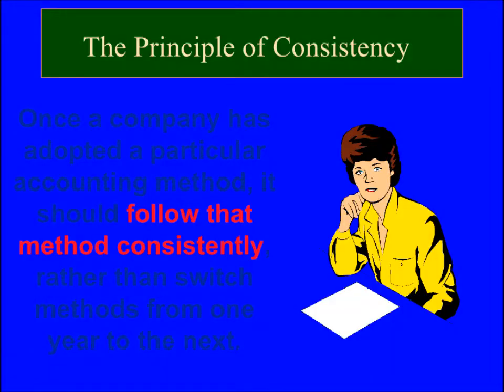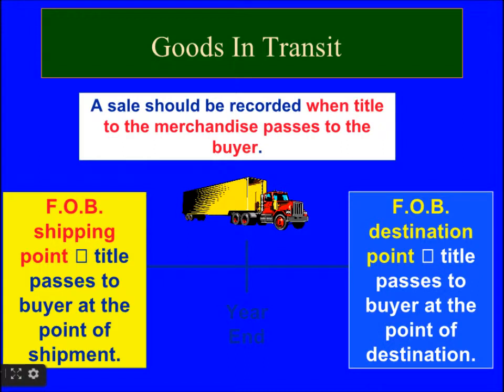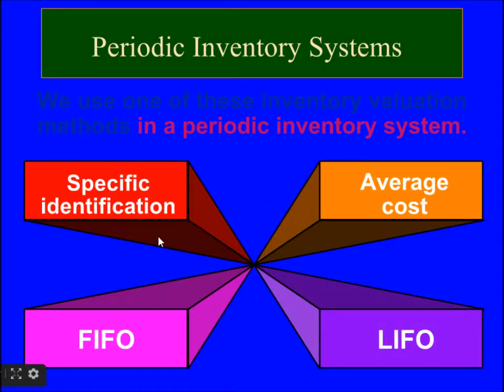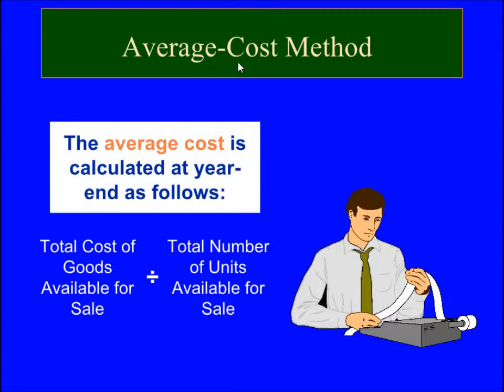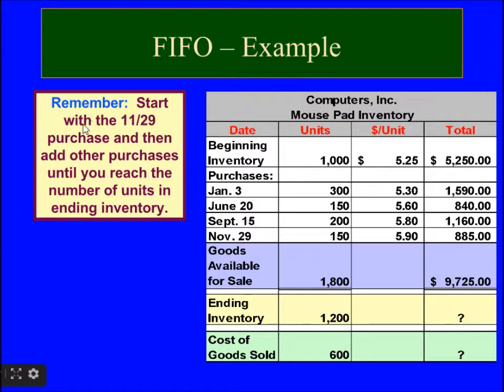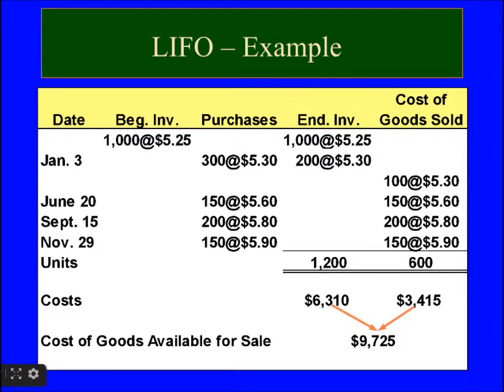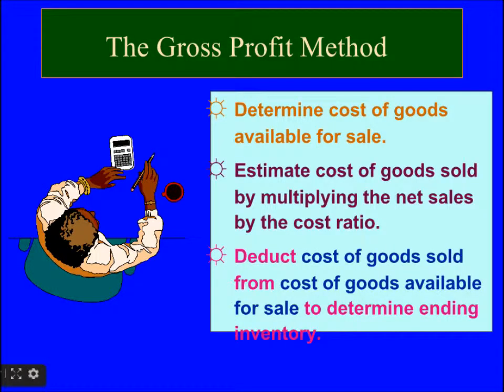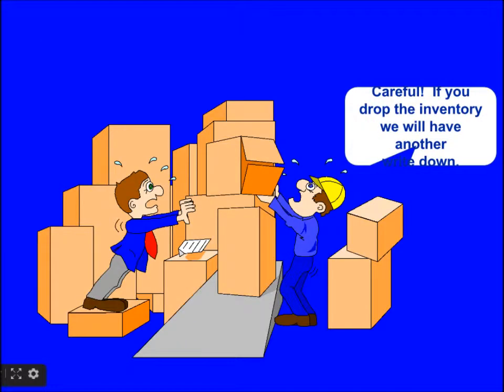Financial Accounting online Tutorial 7 | Periodic Inventory System, Gross Profit method, LIFO, FIFO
What are the effects of overstating inventory?
If a corporation overstates its inventory, it will also be overstating its gross profit and net income as well as its current assets, total assets, retained earnings, stockholders' equity, and all of the related financial ratios.

The gross profit and net income are overstated as a result of overstating inventory because not enough of the cost of goods available is being charged to the cost of goods sold. The higher amount of net income means that the reported amount of retained earnings and stockholders' equity is also too high.

Since the overstated amount of inventory at the end of one accounting period becomes the beginning inventory of the following period, the following period's cost of goods sold will be too high and will result in the period's gross profit and net income being too low. (The retained earnings and other balance sheet amounts will be correct at the end of the second period.)